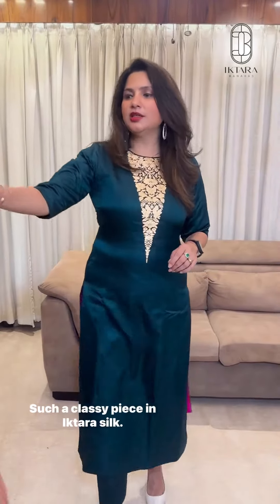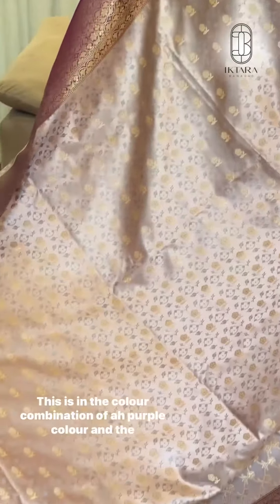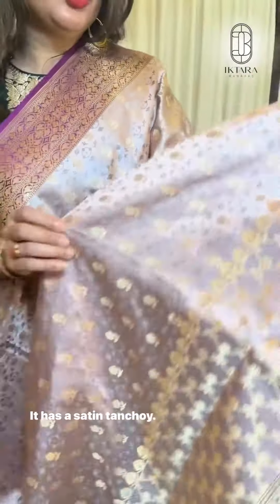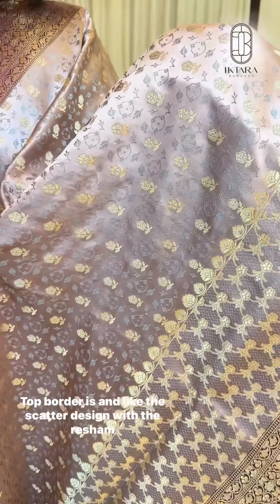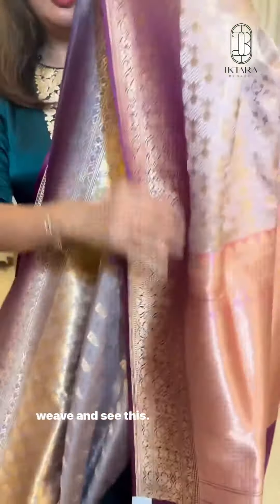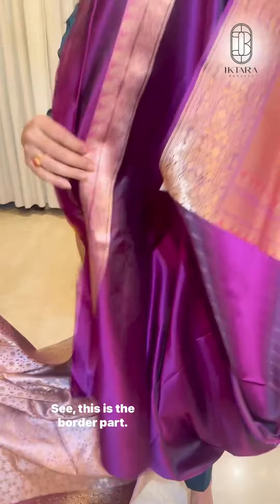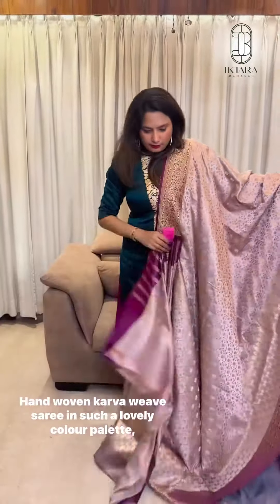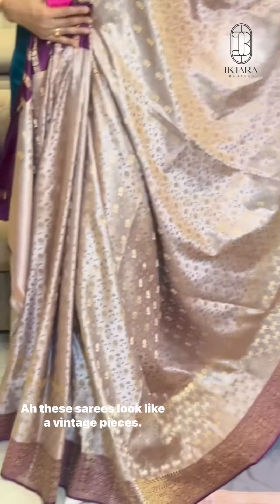Iktara Banaras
Look stunning in this ravishing Iktara Silk Kadwa Weave saree with traditional sensibilities and a rich vibrant border that highlight the drape’s beauty. Adorn any mood with the ideal saree.
Exclusive Collection ✨
Iktara Silk | Kadwa Weave | Handwoven Saree | Banarasi Saree
• No Exchange Policy.
• No Refunds.
• The product’s color may differ slightly from the above-shown images/video.